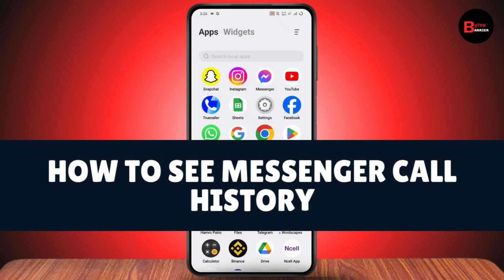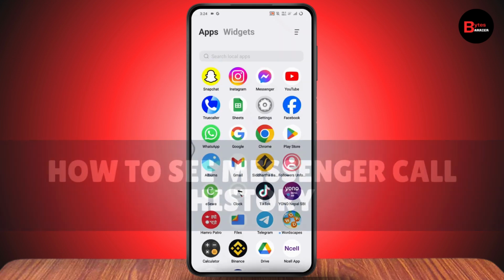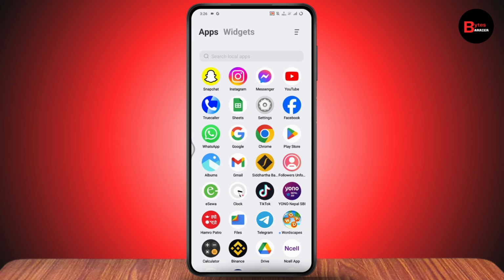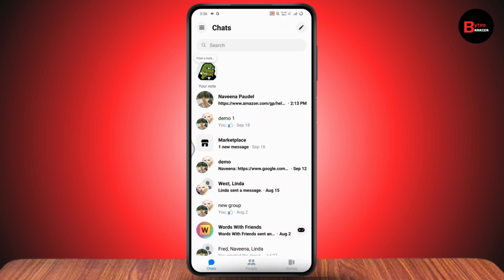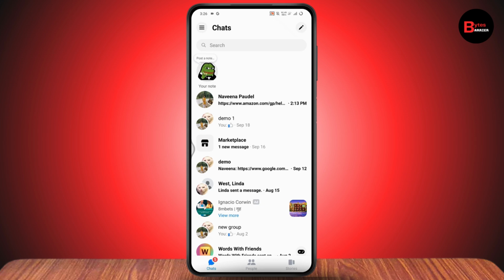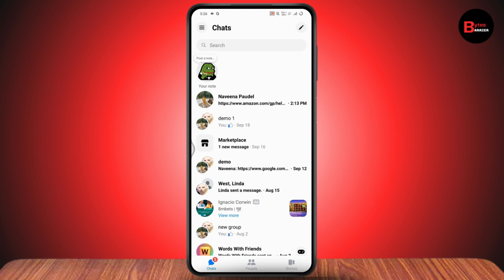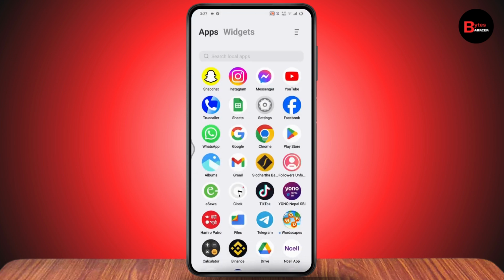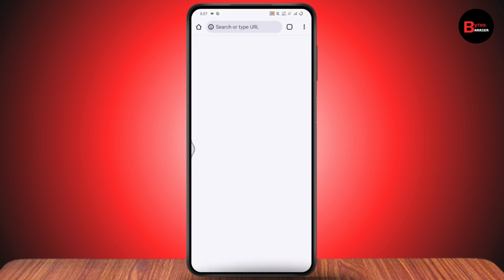How To See Messenger Call History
how to fix messenger calls option not showing problem

In this video, we'll show you how to view your Messenger call history. Whether you need to check past calls for follow-ups or simply want to revisit conversations, this guide will help you easily access your call logs on Messenger.

0:00 - Introduction
0:12 - Opening Messenger and Accessing Chats
0:24 - Navigating to the Call History Section
0:36 - Viewing Details of Incoming and Outgoing Calls
0:48 - Conclusion